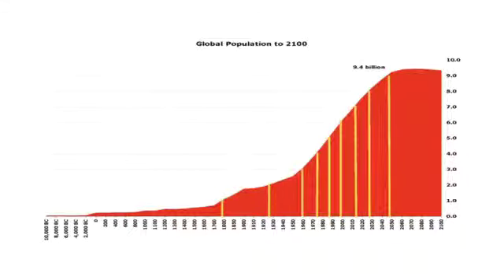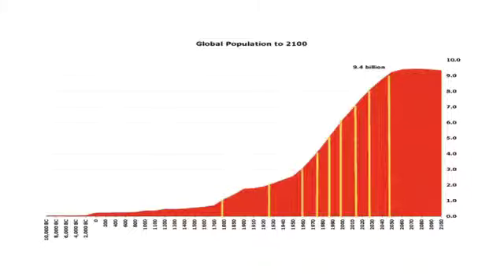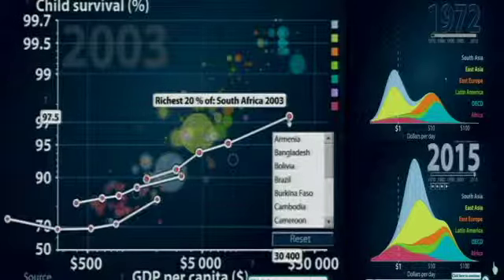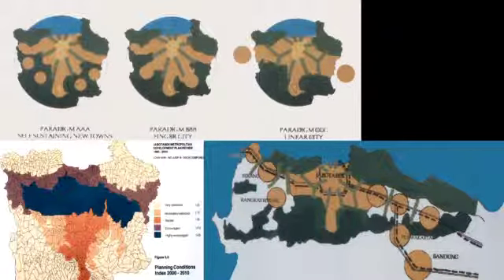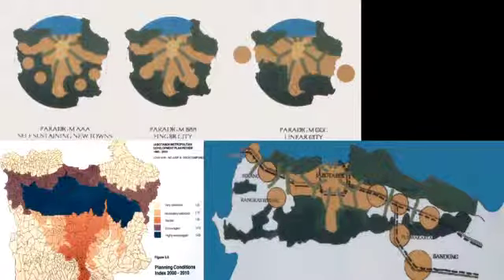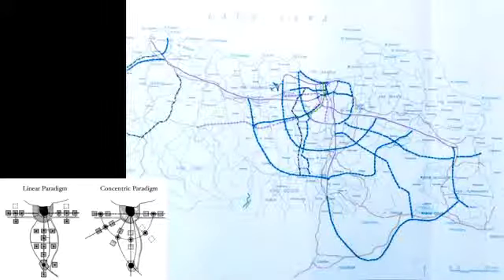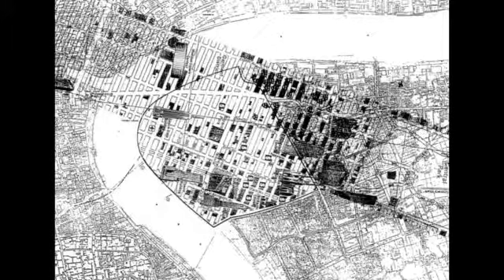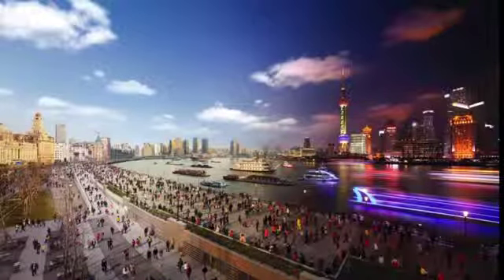08 American Dream Overseas (Robert Cowherd CC BY) City19